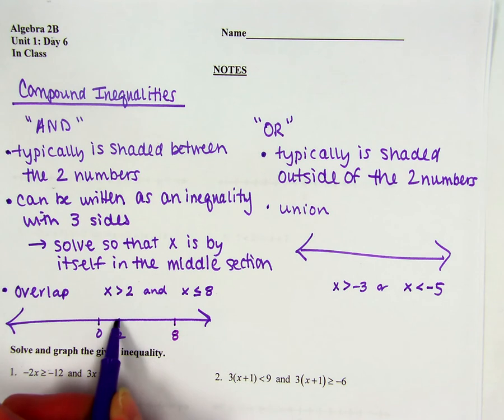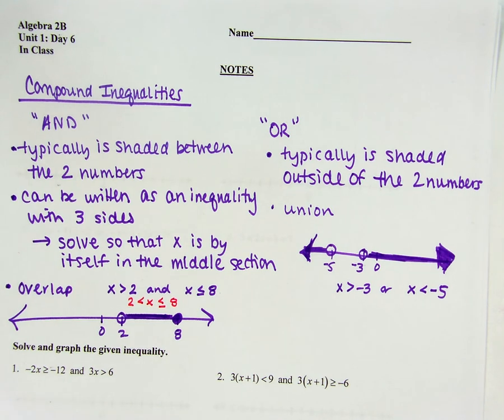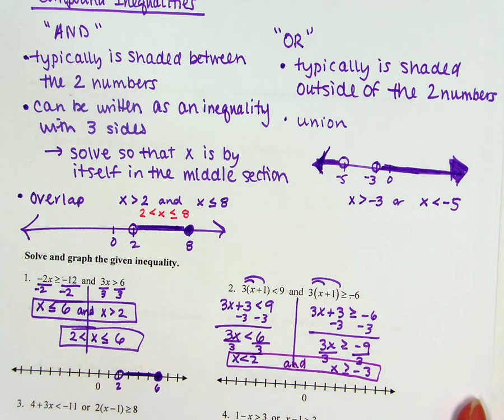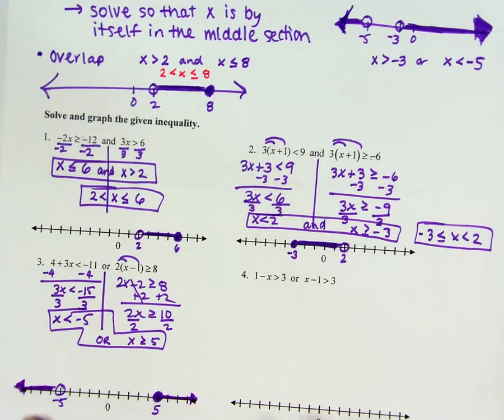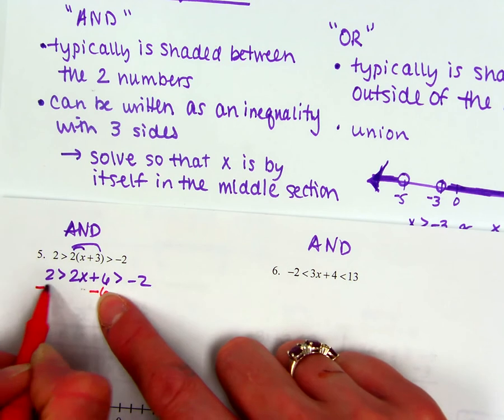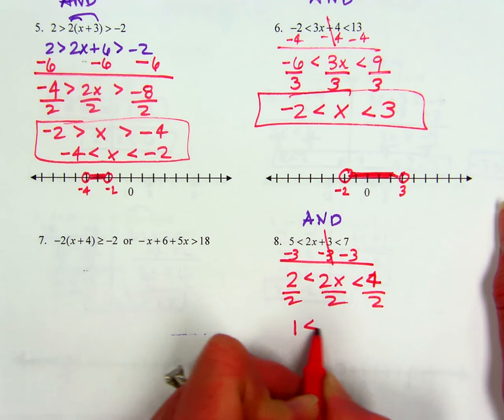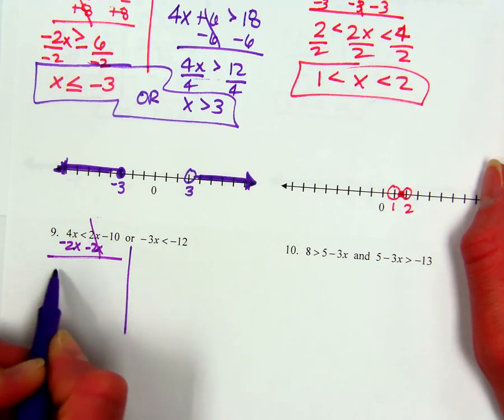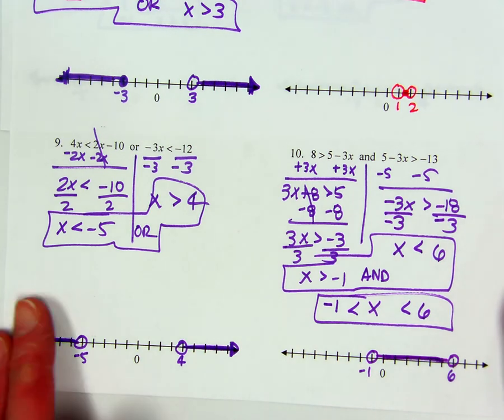Unit 1 Day 6 Video Notes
Solve and Graph Compound Inequalities